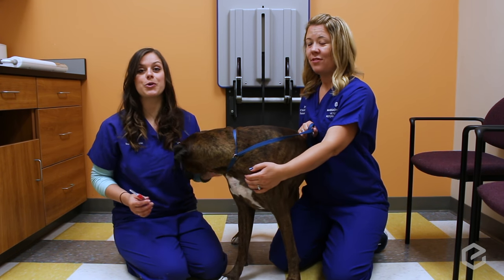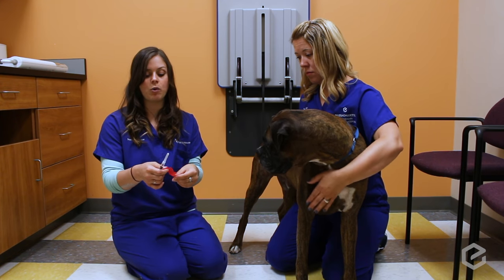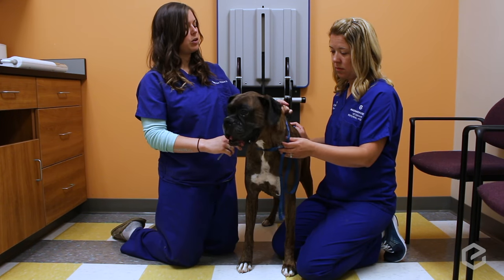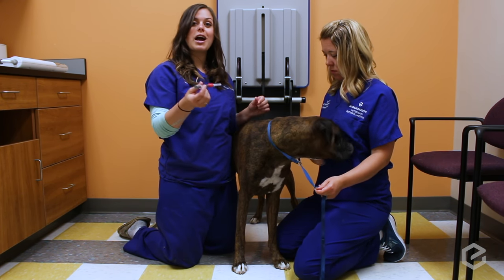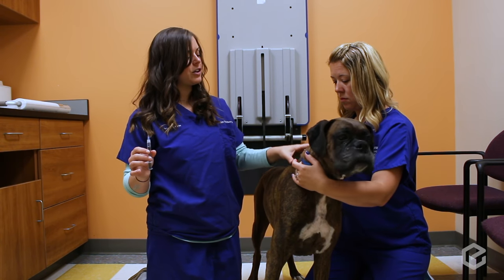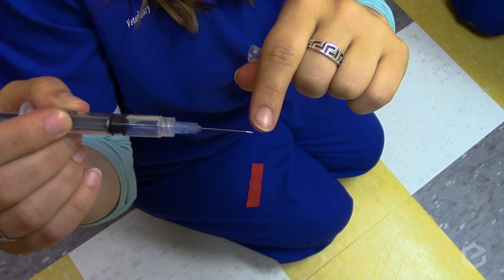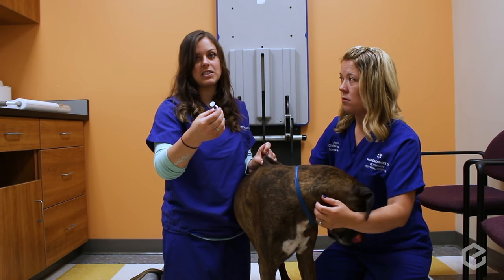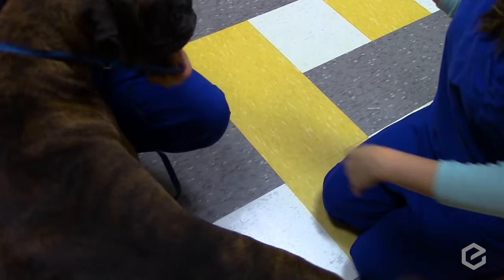How To Give Prescribed Sub Q Injections to Your Pet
In this video, we learn how to administer prescribed subcutaneous injections to your pet. Please only give your pet prescribed fluids/medications, in coordination with your pet's medical team and their advice.